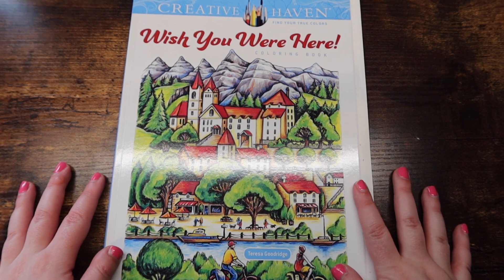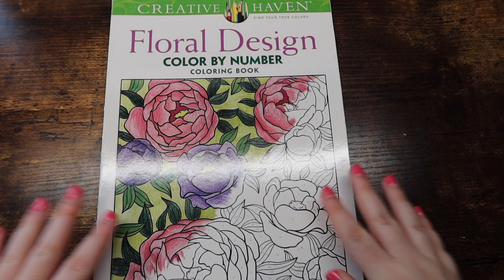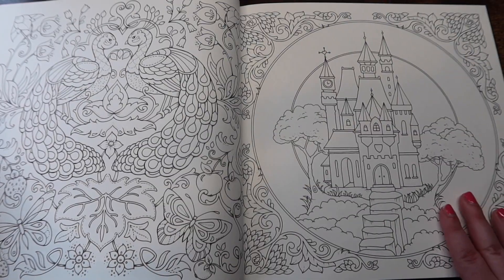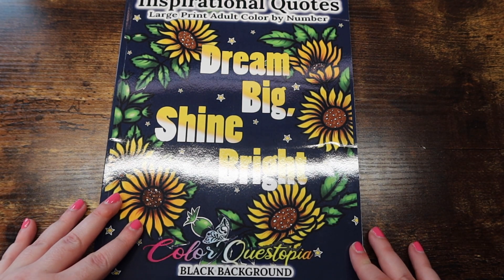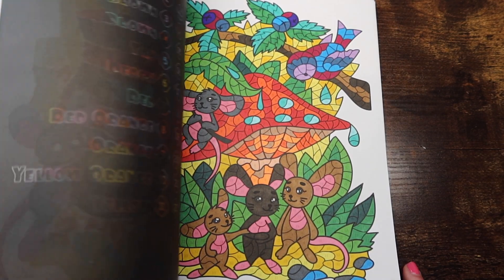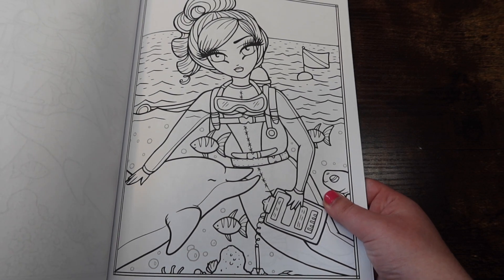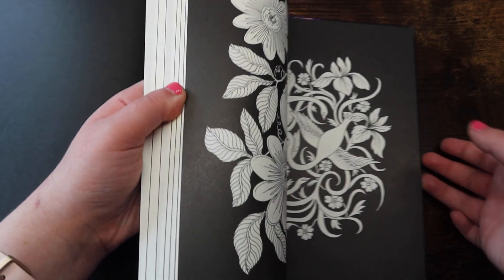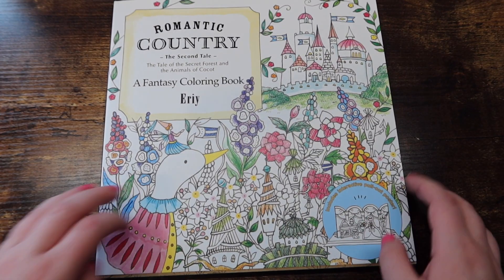my ENTIRE coloring book collection 2021!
Hi friends! In today's video, I am showing you my UPDATED coloring book collection!

Hi friends! My name is Michaela, and I make lifestyle and adult coloring videos here on this channel! Thank you so much for all my viewers for watching this video and for all the support! 💜